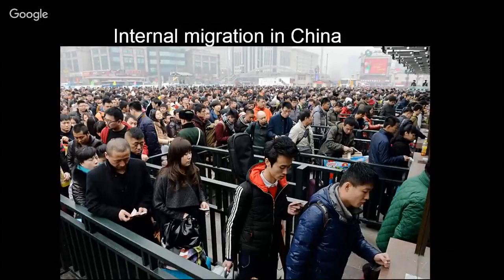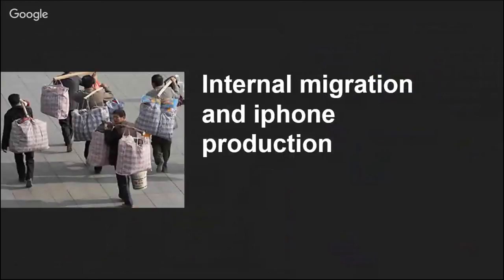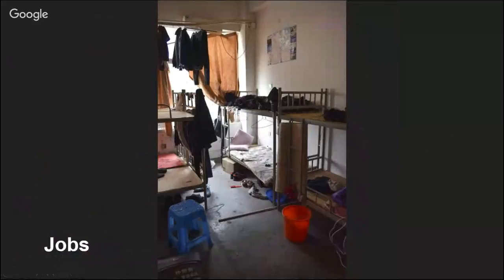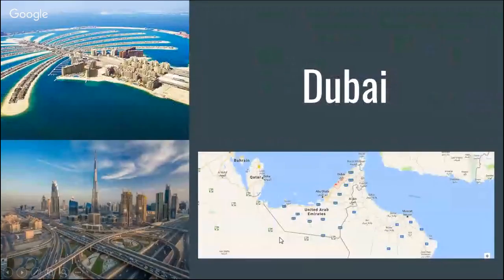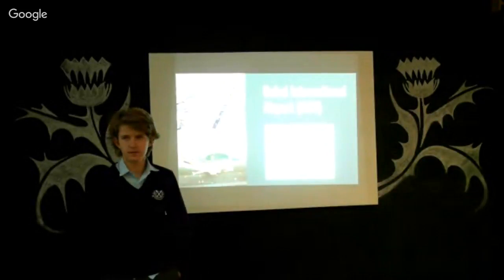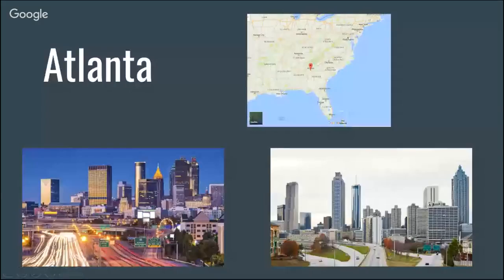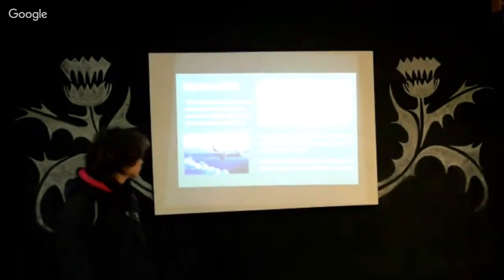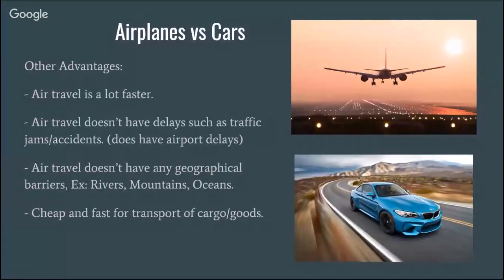SASS Talk - Immigration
Y11